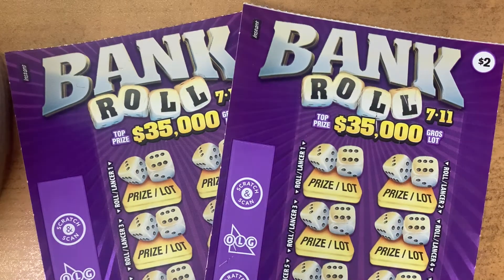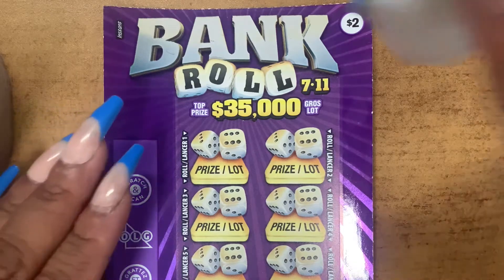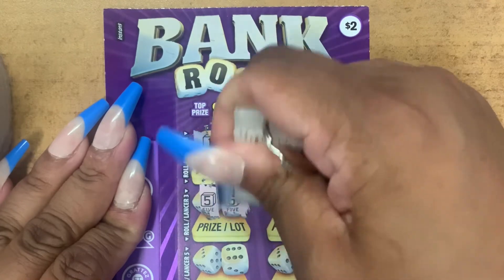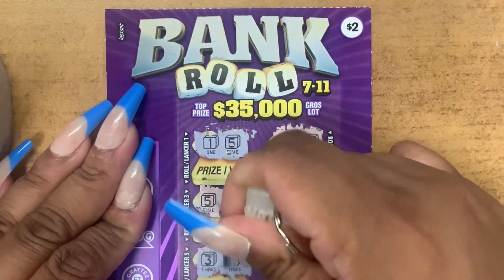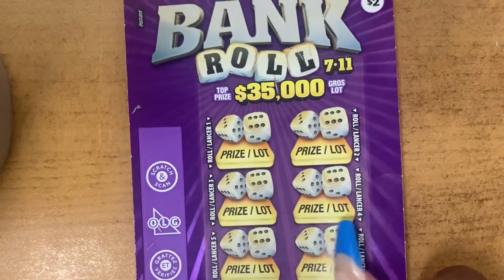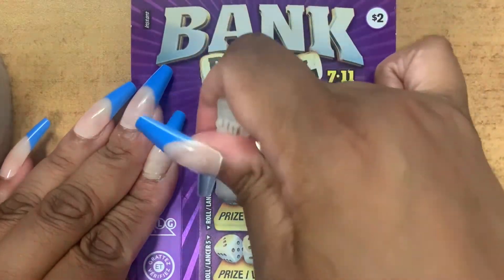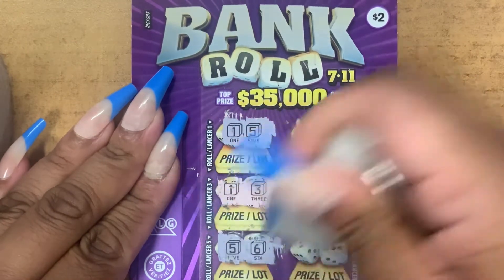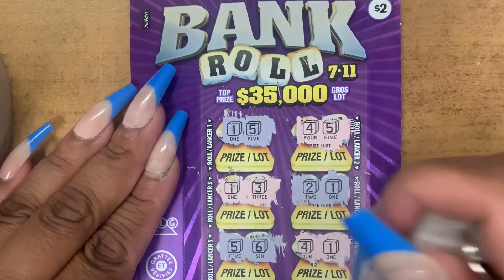BANK ROLL 🍀OLG☘️Ontario lottery